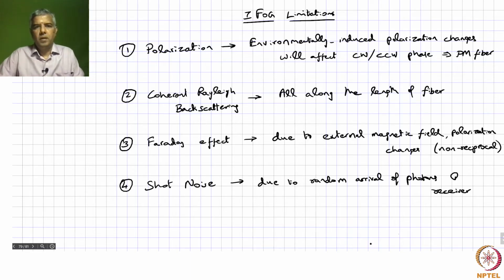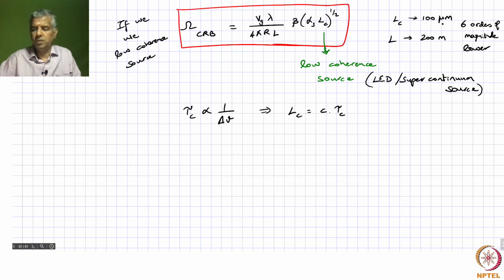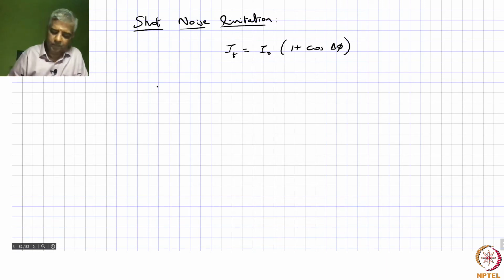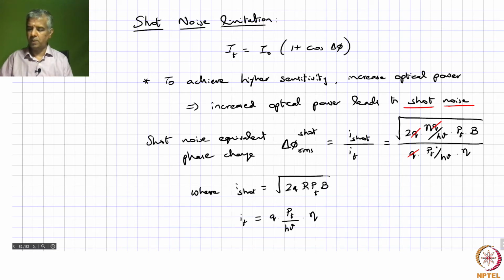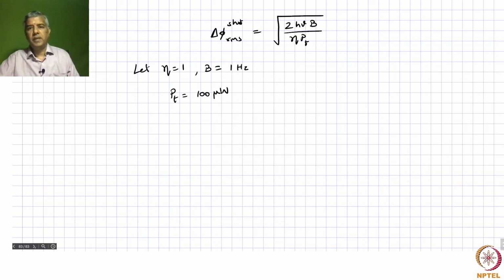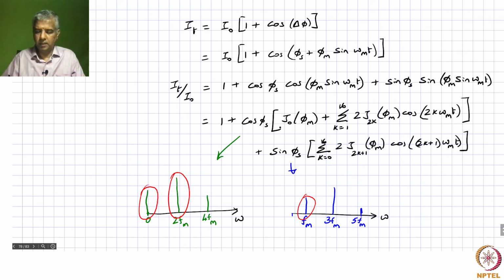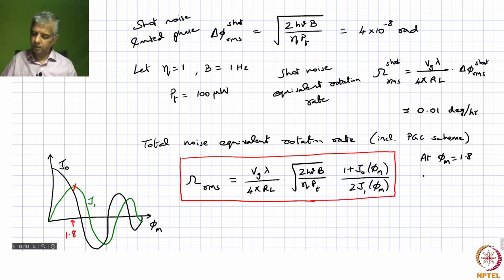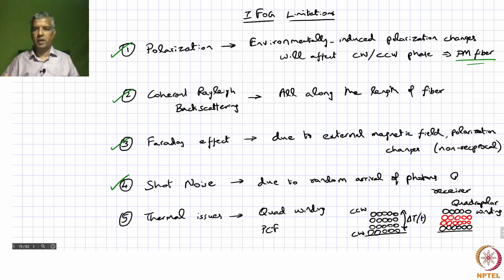Phase modulated Sensors-11